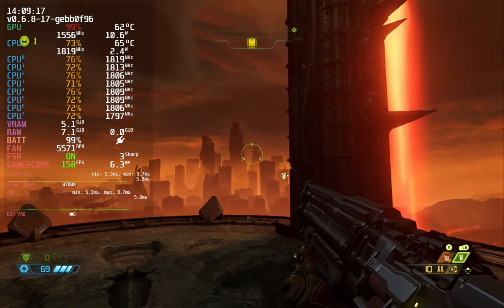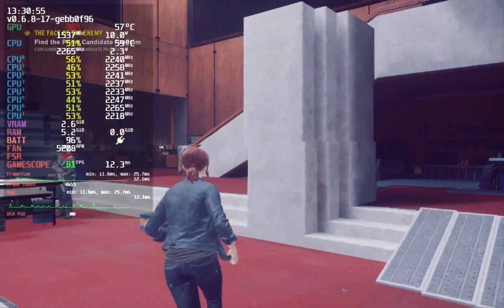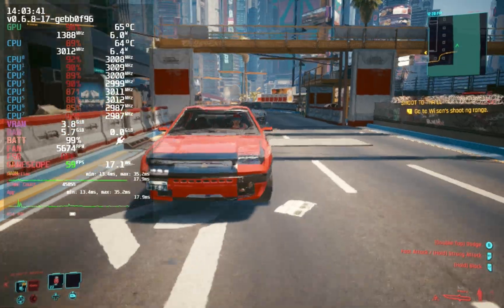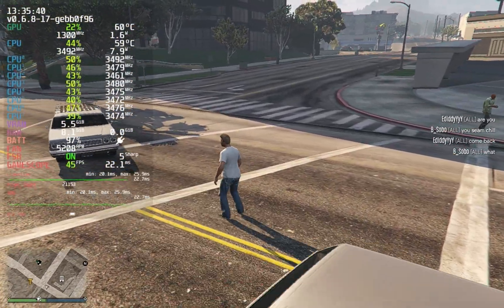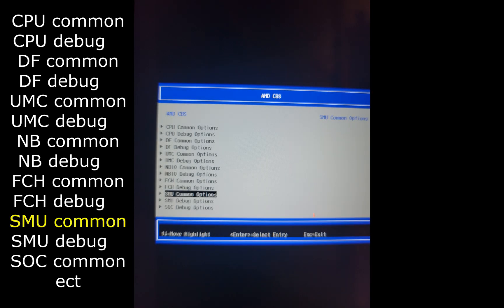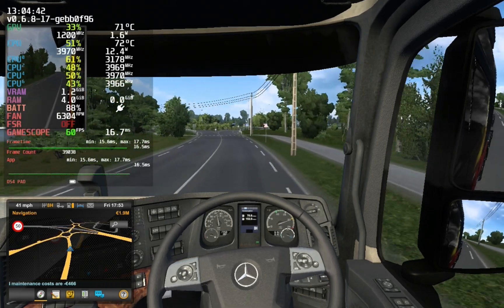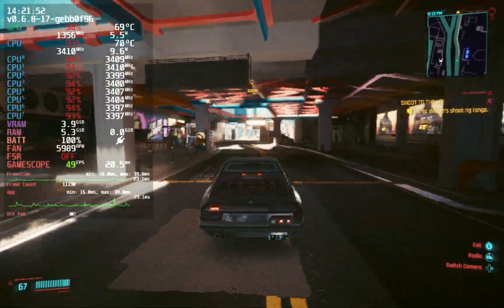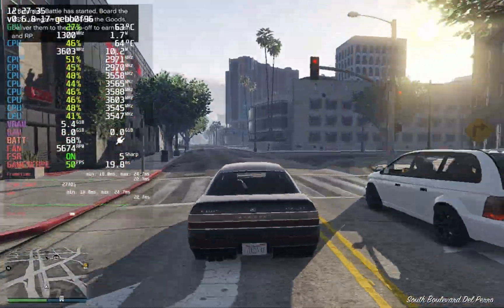Steam Deck; Pre 3.5OS 6400MHz DDR5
I need a better Microphone; Yes I know.
If this goes anywhere; I will be looking into a better Capture Card, Microphone, and Camera.
Any/All Advice/Feedback Welcome, and Appreciated.

OUTDATED AFTER 116bios/SteamOS 3.5
NewVideoSoon!

Personally the TDP, and Memory stuff does the most; once you're loaded in turn down the Clock speed, and enjoy the best of both worlds

Powertools Necessary to turn down clockspeed, and use the increased TDP (must reapply after boot)

Fat32, Drag and Drop the UMAF files.

THERES NO CMOS; DONT DO SOMETHING IFFY

3200Mhz (DDR:DOUBLE data rate=6400mhz) 1600mhz(fclk) is half the bus, and ddr5 shotguns its memory bus usage. Sync :)
22w=22000mw is the max the VRM can handle, it will Shut down any higher; I recommend 18w, and only if plugged in.

WARNING: Samsung memory Steam Decks (Early models) need a voltage increase; Its found under AMD PBS, 138 stock; change to 132